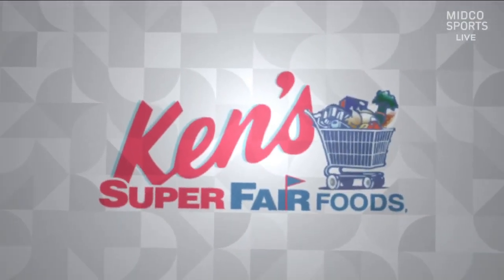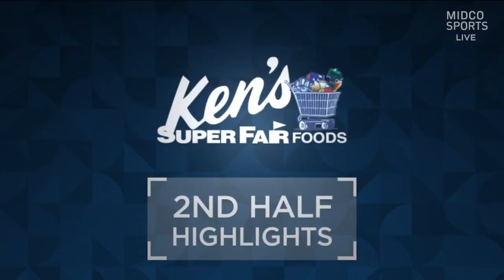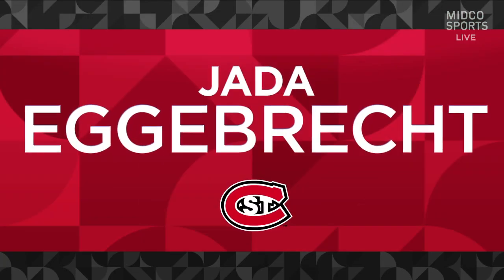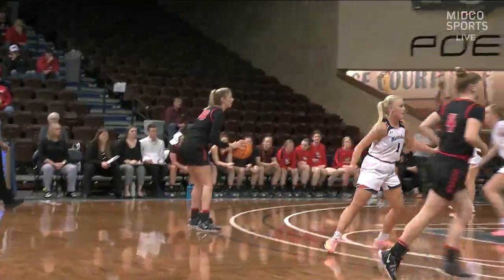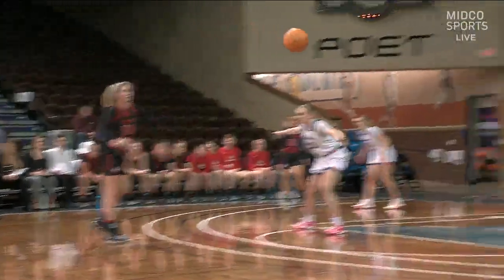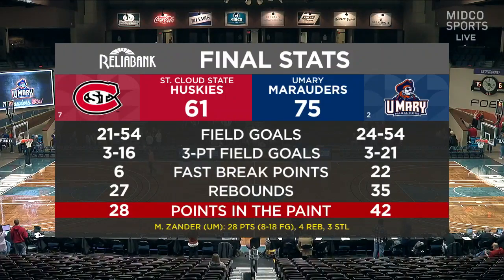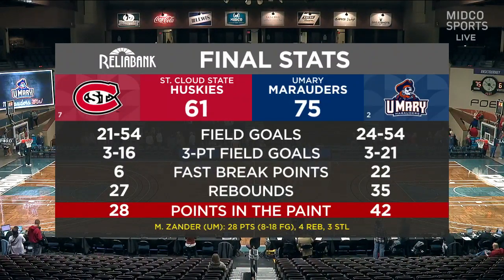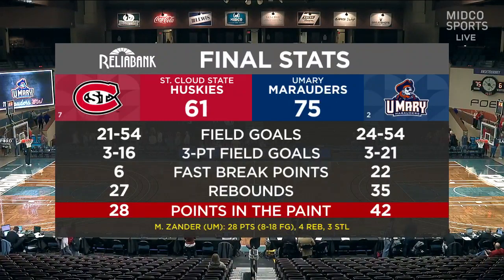St. Cloud State vs University of Mary | 3/2/24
Summary: University of Mary defeats St. Cloud State by a score of 75-61 at the Sanford Pentagon in Sioux Falls, South Dakota.

✔ Sign up for streaming: GoMid.co/MidcoSportsPlus

✔ Watch Latest Midco Sports Magazine Episodes: GoMid.co/MAG

Midco Sports is your local and regional sports source for live games, analysis and award-winning original sports programming in Minnesota, North Dakota and South Dakota.